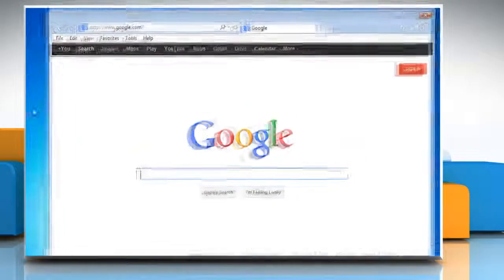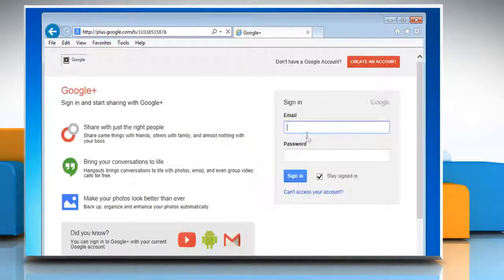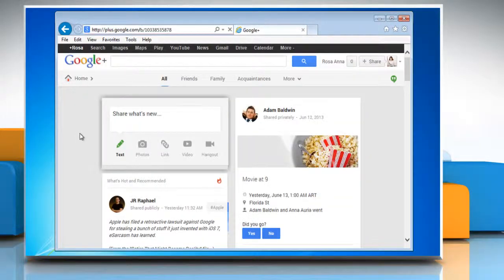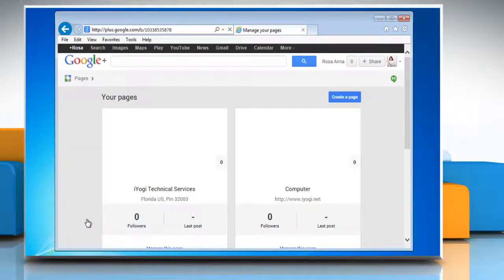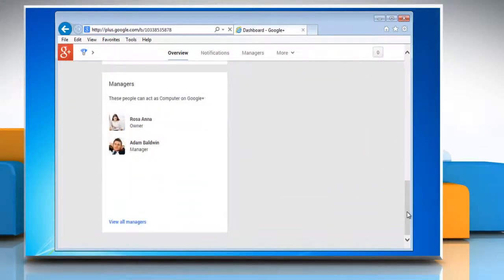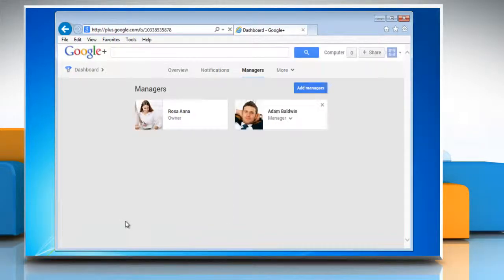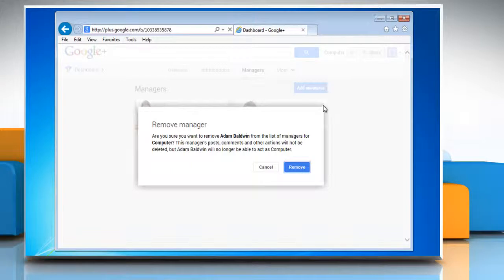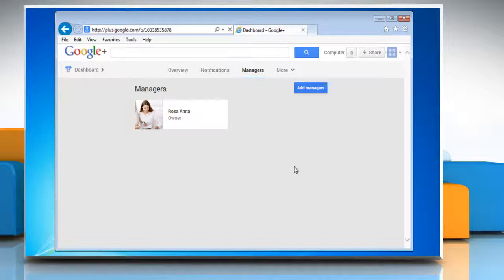How to remove managers from a Google™ Plus page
Looking for methods to remove managers from a Google+™ page, just follow the easy steps shown in this video.